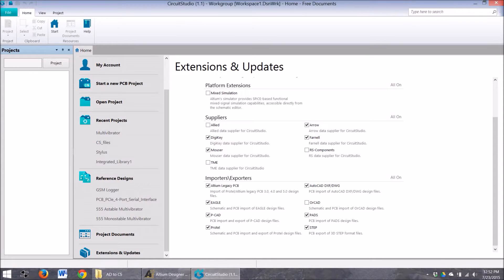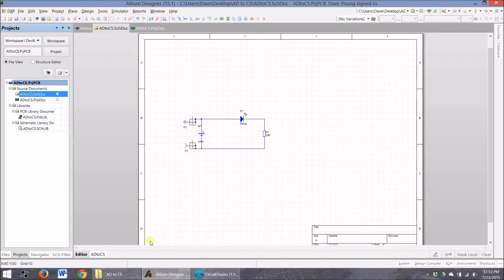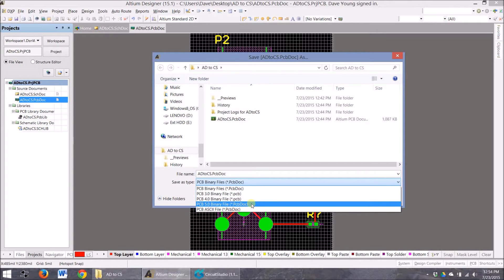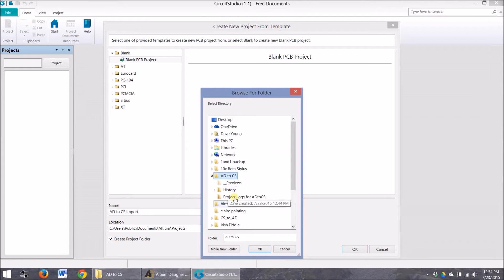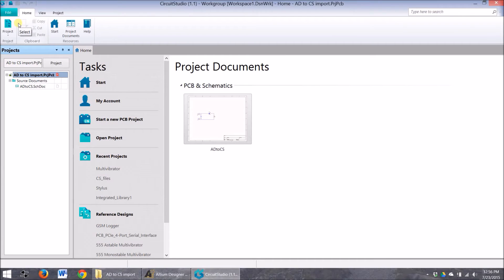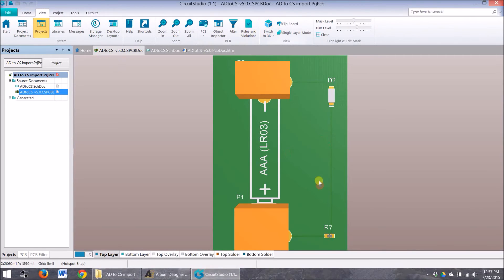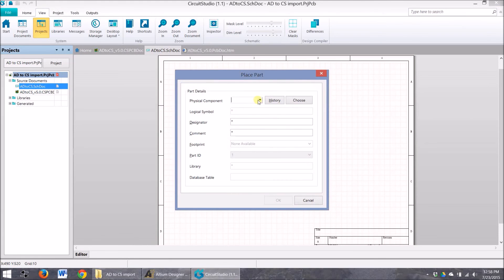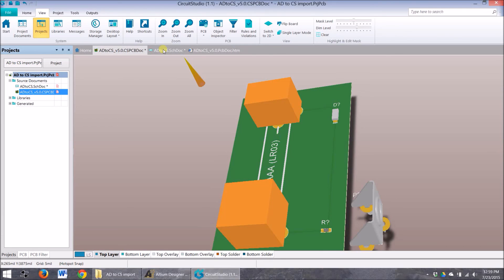Importing Altium Designer PCB files to Circuit Studio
This video tutorial shows how to take an Altium Designer PCB project and import it into Altium's Circuit Studio. For more information and a written description, you can check out my element14 article here: